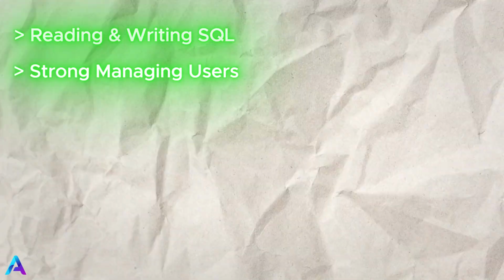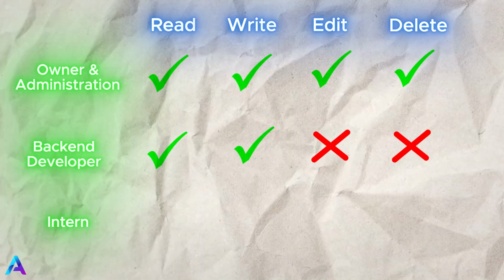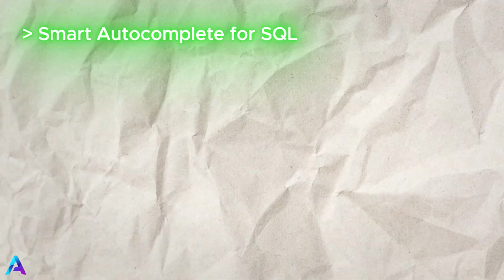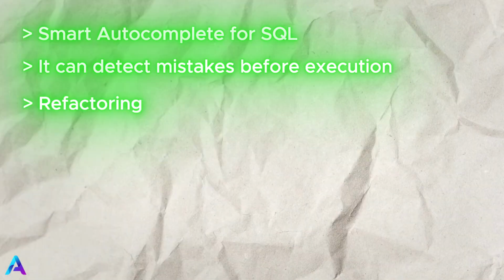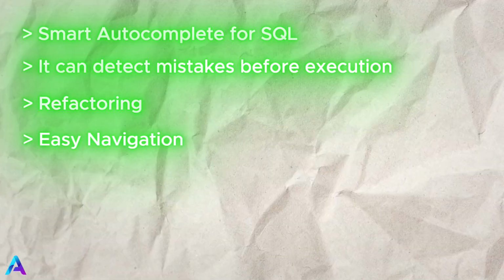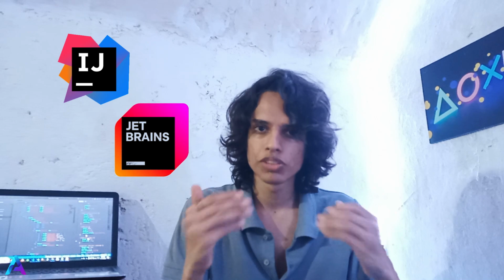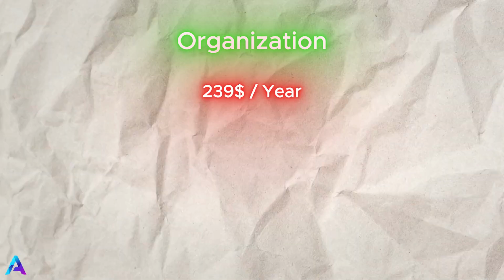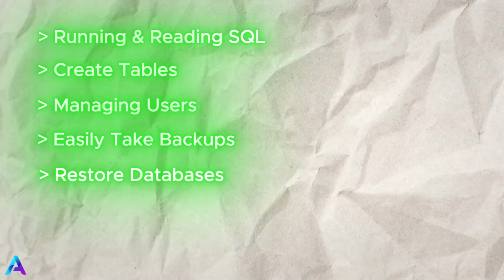5 Useful Database Tools You NEED as a Developer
Discover 5 useful database tools that every programmer should know. Whether you're working with SQL Server, PostgreSQL, MySQL, or multiple databases, these tools can make working with databases much easier.

In this video, we'll look at DBeaver, SQL Server Management Studio (SSMS), DataGrip, pgAdmin, and MySQL Workbench and explain what each tool does, who it's for, and when you should use it.

If you're a beginner programmer, backend developer, or someone learning databases and SQL, this video will help you understand which database tool is right for you.

i explained :
DBeaver
SQL Server Management Studio (SSMS)
Data Grip
pgAdmin
MySQL Workbench
they are great for most of databases that you use.

0:00 - Introduction
0:08 - #1 DBeaver
1:13 - #2 SQL Server Management Studio
2:40 - #3 Data Grip
3:58 - #4 pgAdmin
4:43 - #5 MySQL Workbench
5:34 - Outro